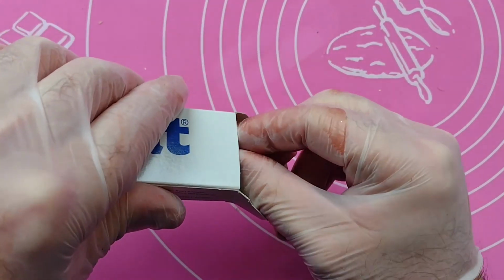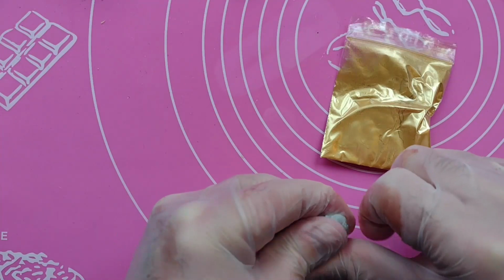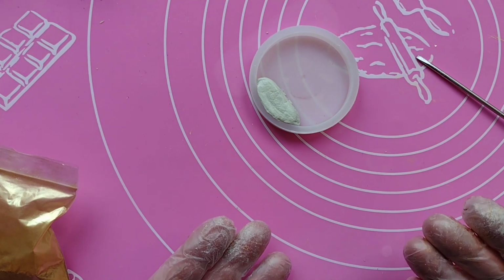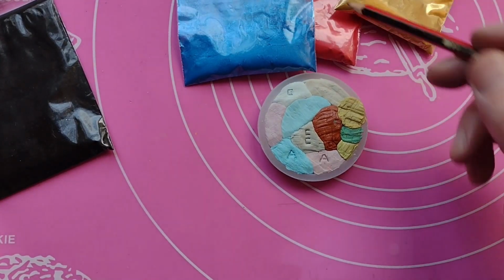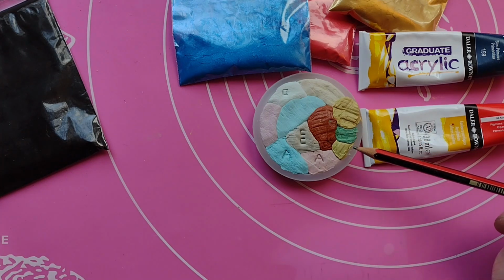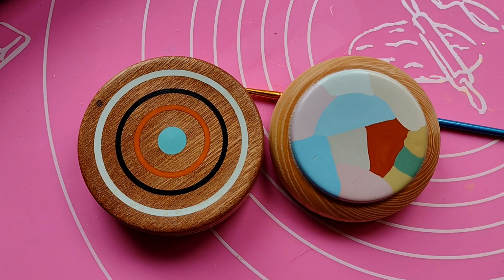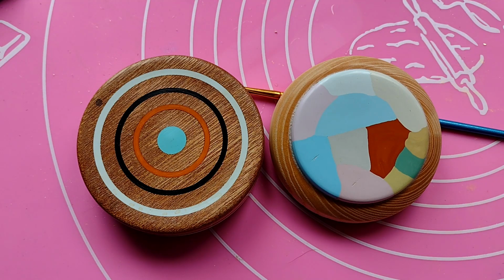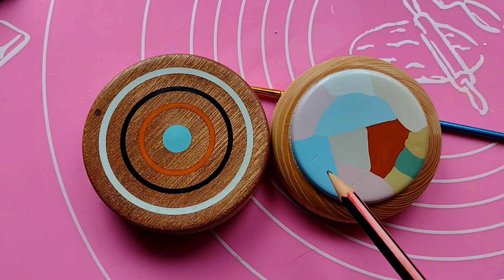Colouring Milliput Epoxy Putty using Mica Powder and Acrylic Paint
In a live I was watching there was a question about colouring Milliput. A lot of naysayers said it didn't work. The Milliput King, Jim Overton (link below), I believe has said it's possible but with limited effect. I couldn't find much on YouTube about it so here we go!

WARNING - Please check any powder or pigment you are using for Toxicity level and wear the appropriate PPE. Some pigments are highly toxic if used incorrectly.

does mention colouring on their "How To" page